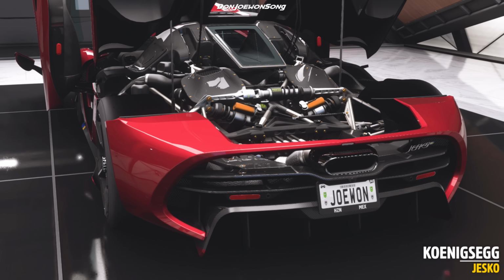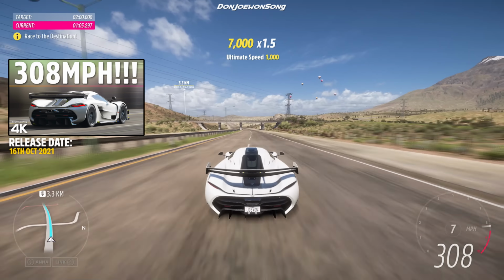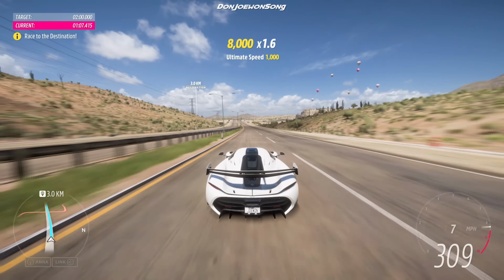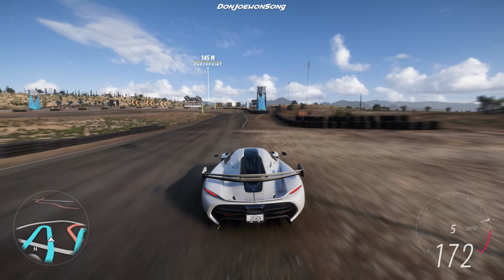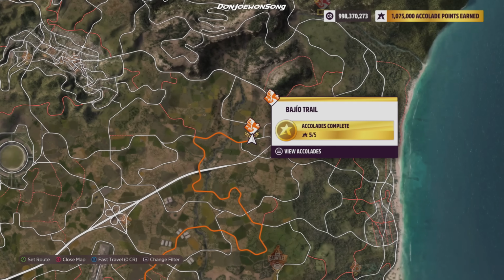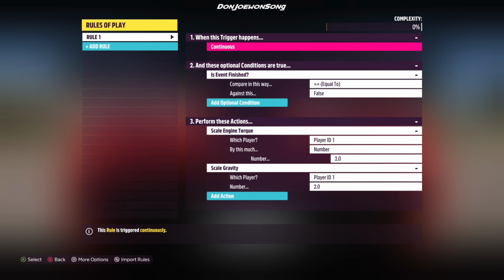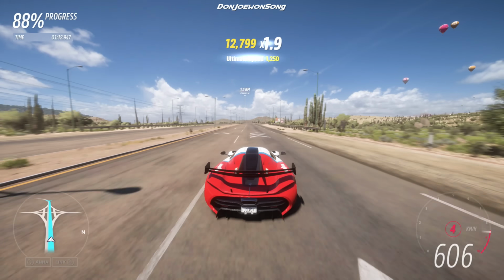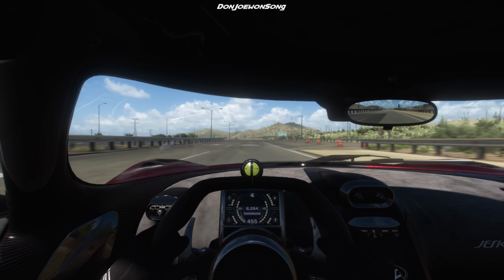Forza Horizon 5 - 617KPH!!! The FASTEST car is now even FASTER!!!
Today I'm sharing my journey on how I made the Koenigsegg Jesko reach speeds of 617kph in Forza Horizon 5.. We travel through the process of upgrades and tuning and we watch the car become faster and faster.
This is the fastest car in Forza horizon 5 and it's all here for you to replicate and create yourself :)
Be sure to stay till the end for a special something ;)
Drop a like if you enjoyed the video, Show support and share the video with your friends and PLEASE let me know in the comment section if you would like to see more of these.
Song Names In Order -
- Kenji - Ooyy
- Flaw - AGST
- Outro - Keys'n Krates - Dreamyness
- Xbox Gamertag - Don Joewon Song
- PSN Gamertag - Don_Joewon_Song
What do you play on? - Xbox Series X / PS5 / PC
Do you use a Controller or Wheel? - Xbox Elite Series 2 Controller.
What nationality are you and where are you from? - England, North Yorkshire.
What do you use to record videos? - Elgato Capture Card HD60S+ and Elgato 4K60+.
What do you use to edit your videos? - Power Director365 Ultra Edition.
How long have you been playing Forza? - 9 Years but competitively for 5 Years.
What do you drive now? - A Dyslexic yet very magical Dolphin called Jeff Jr.
Do you work for Playground Games/Turn 10? - No, But it is the dream. ;)